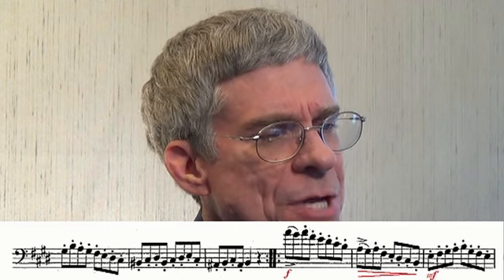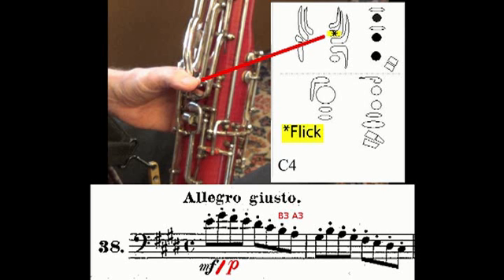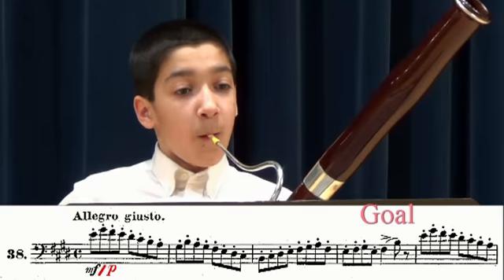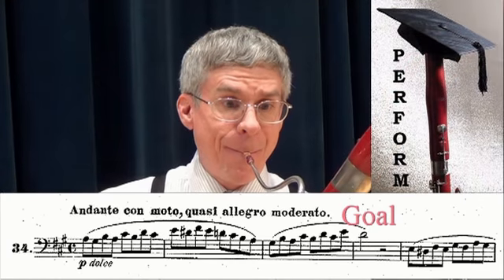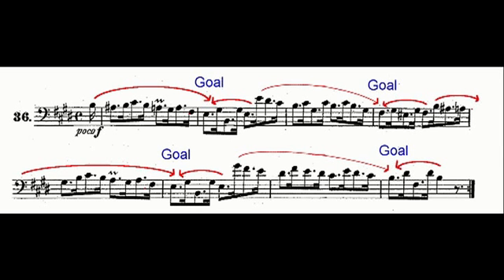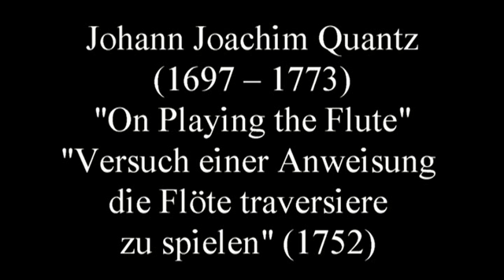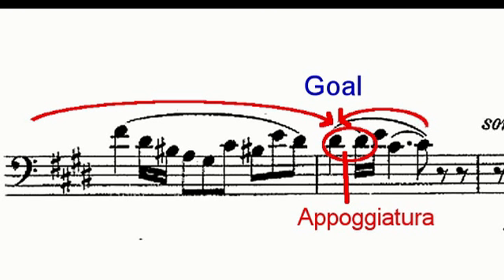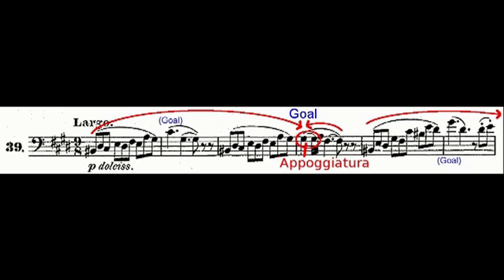Practicing Weissenborn Study #38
Weissenborn Opus 8/2, Study #38 for advanced bassoon students. Determining musical goals or climaxes. Phrases and appoggiaturas. Guest performer Vincent Igusa. By Terry B. Ewell, Bassoon Digital Professor. BDP#146.